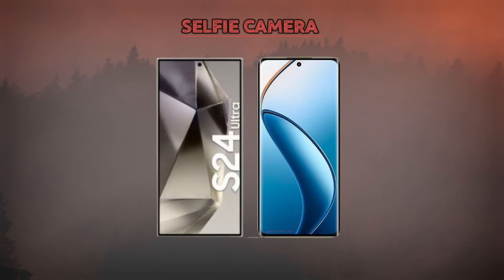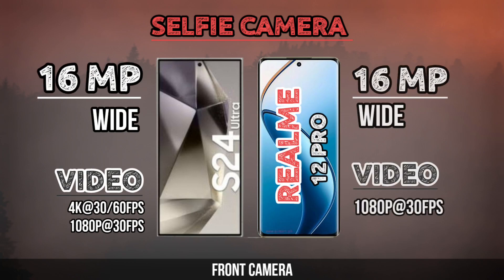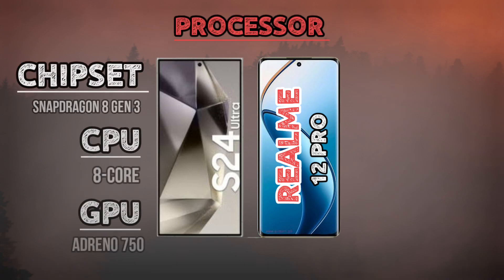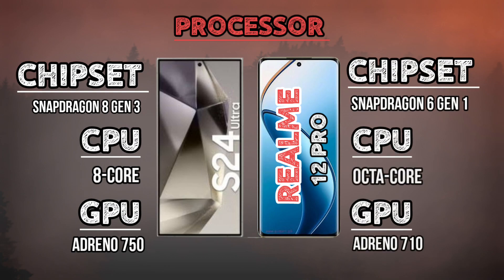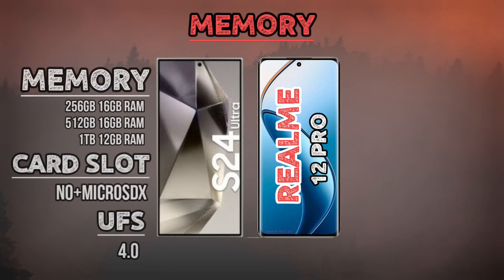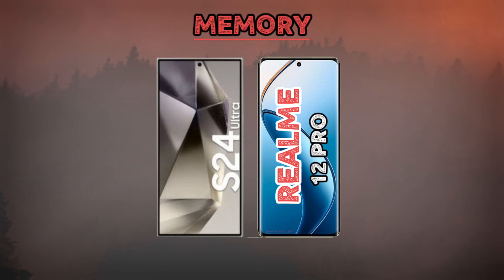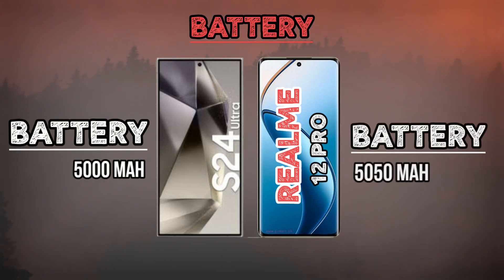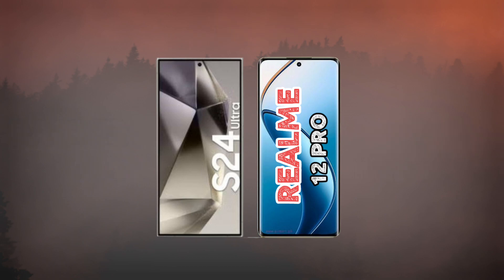Samsung S24 Ultra Vs Realme 12 Pro | ThinQ Tech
realme 12 pro plus camera test
Samsung S24 Ultra Vs Realme 12 Pro
s24 ultra
realme 12 pro plus 5g unboxing
realme 12 pro plus price in india